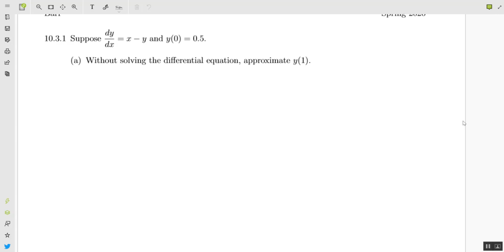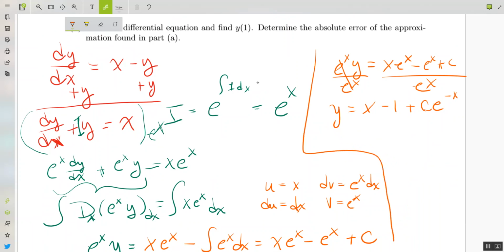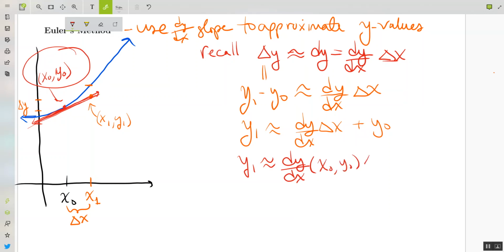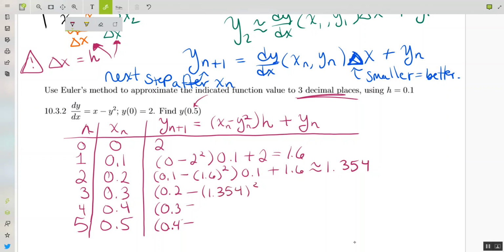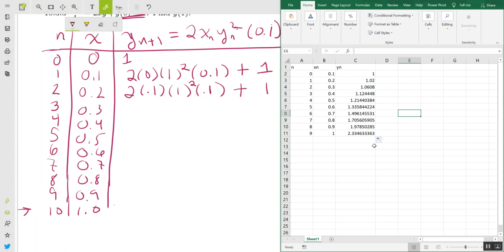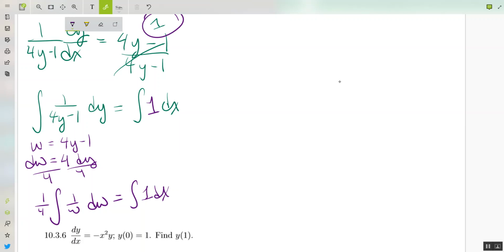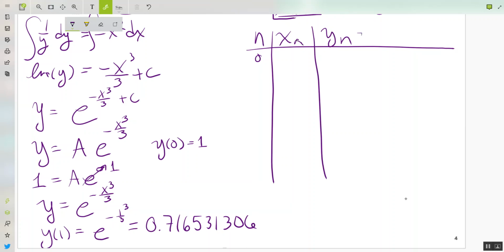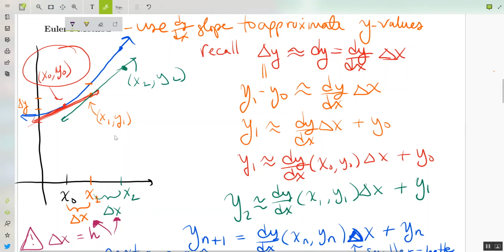Video notes 10.3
Eulers method